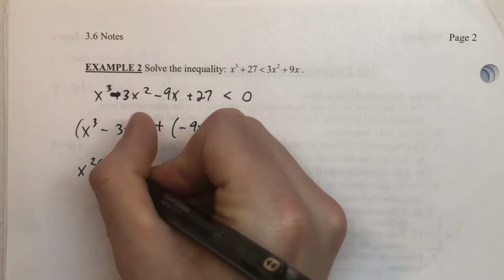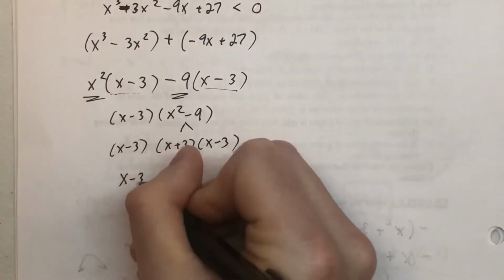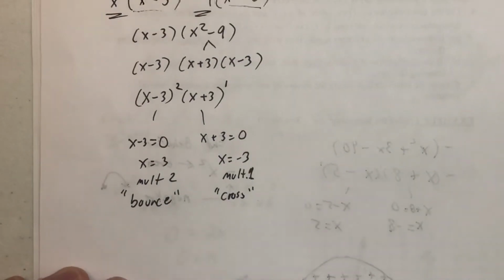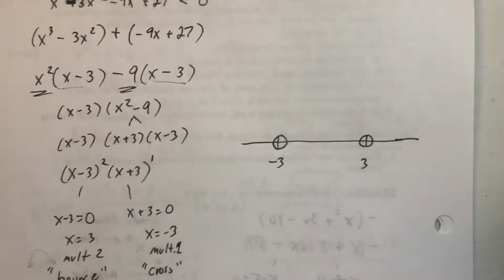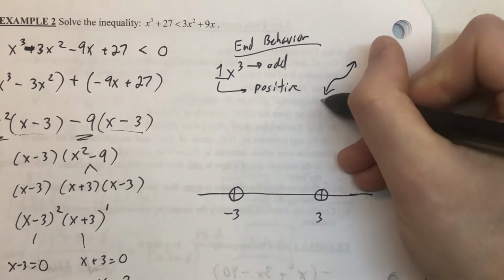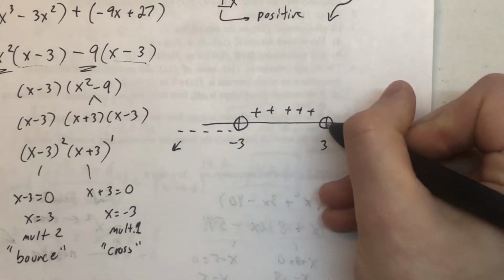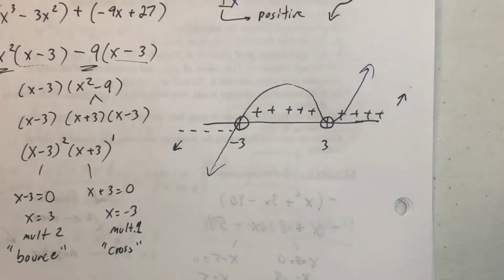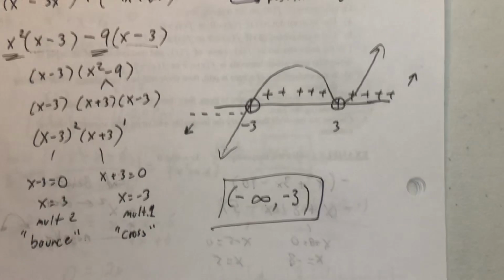MATH 112 - 3.6 - page 2